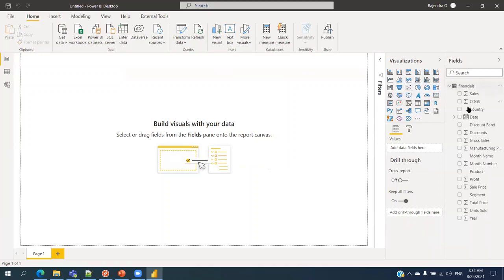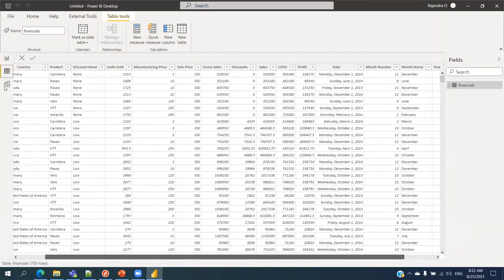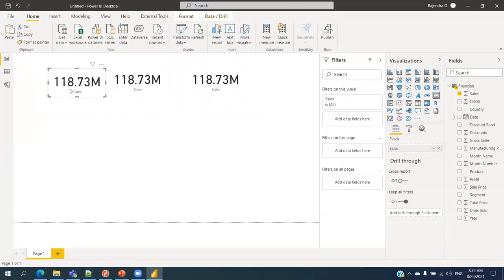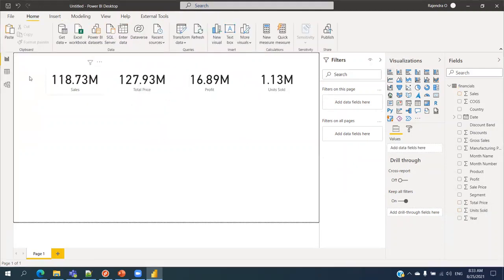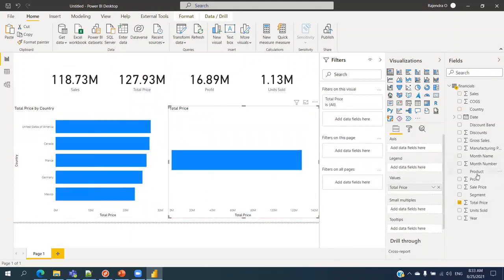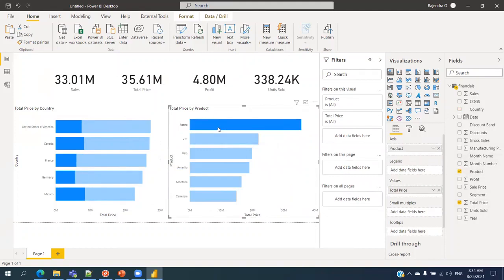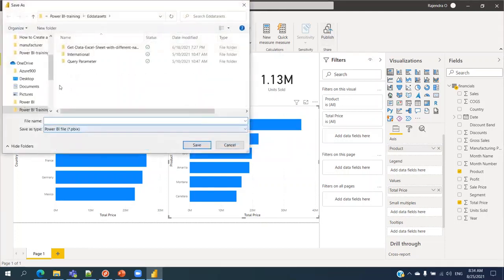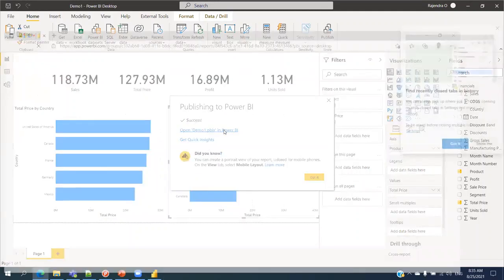Day5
Hi Friends,